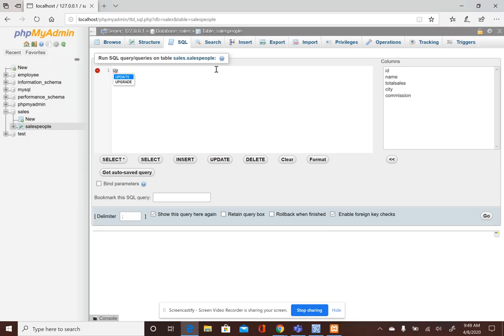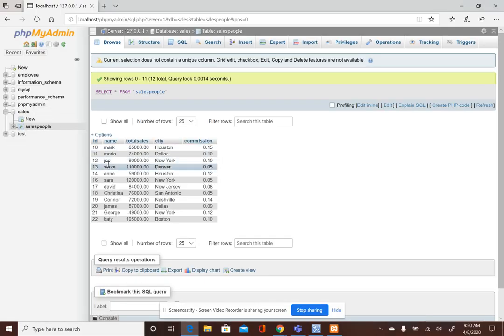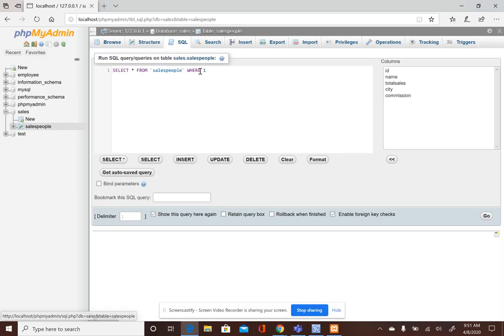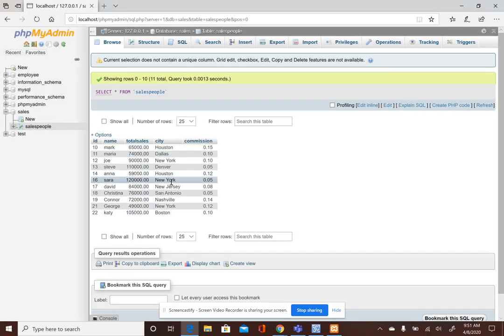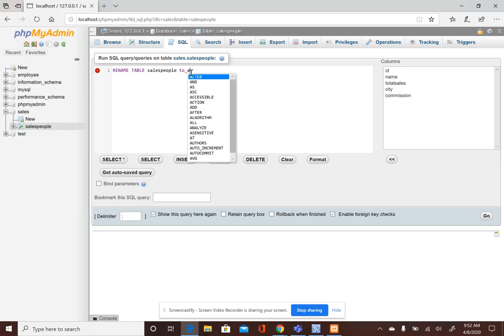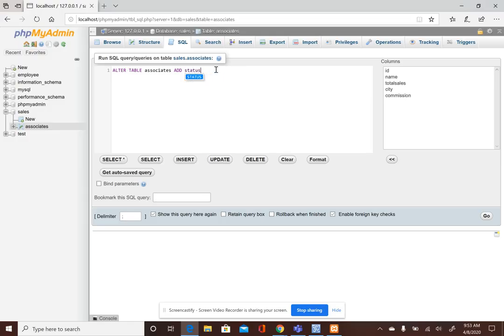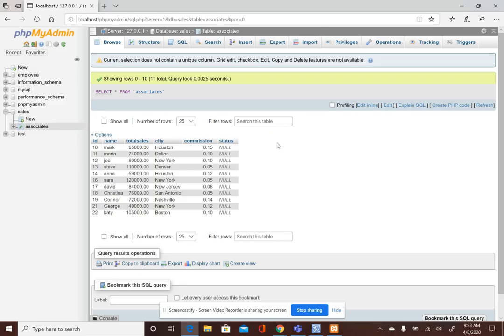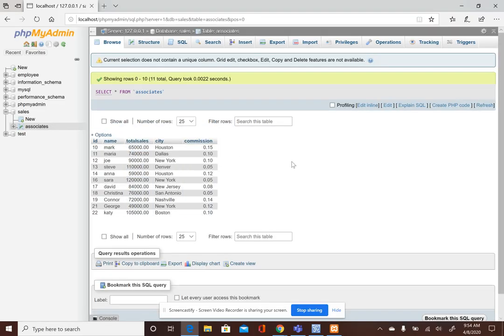SQL update alter and delete